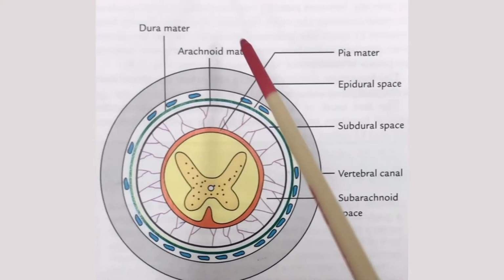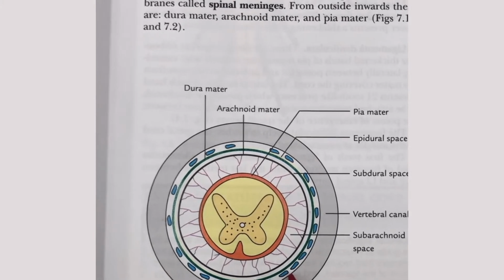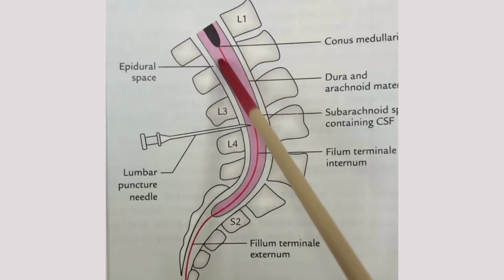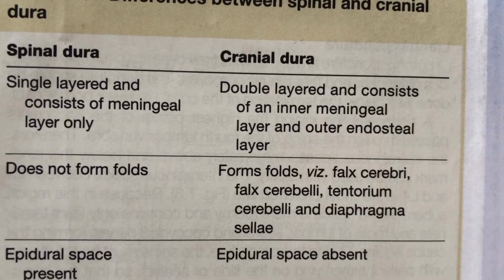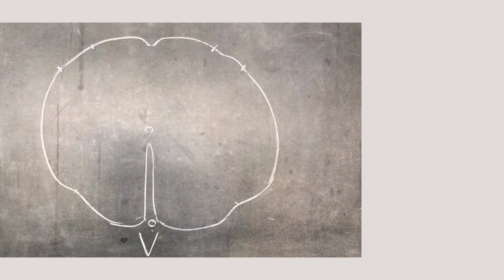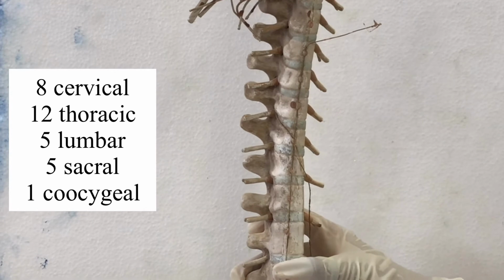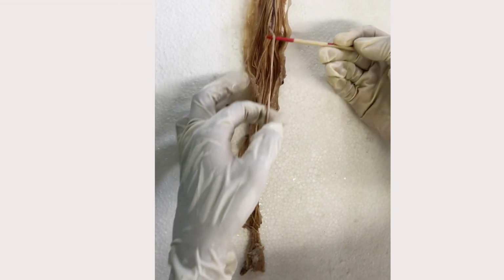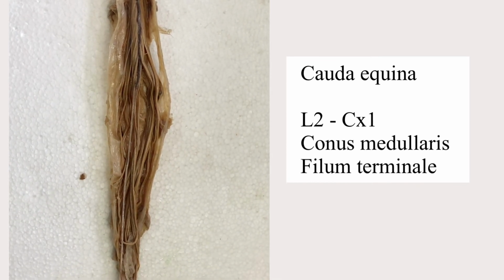BJMC: Spinal Cord